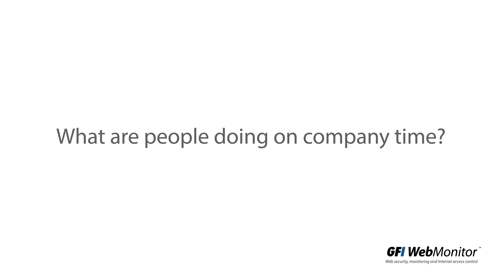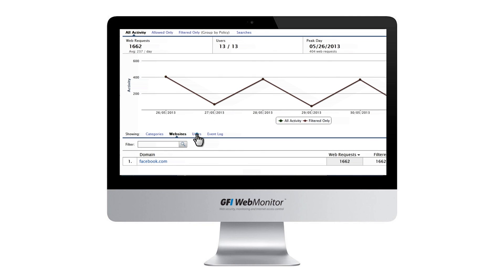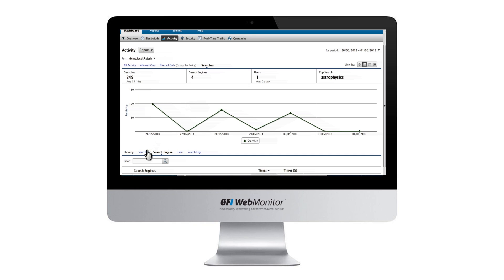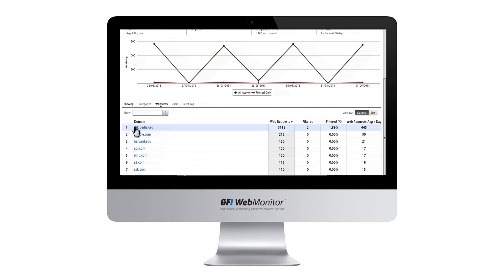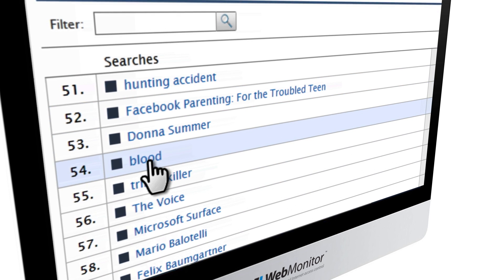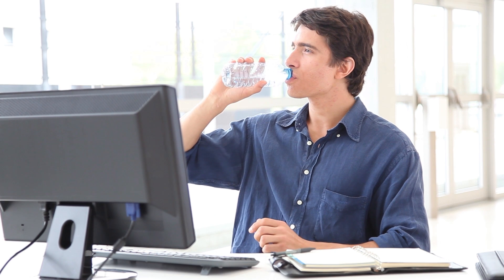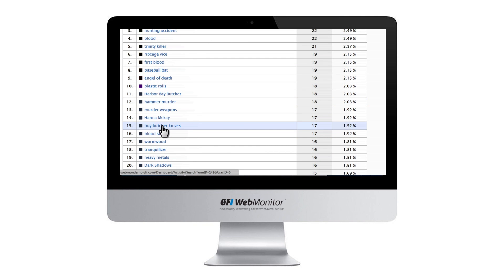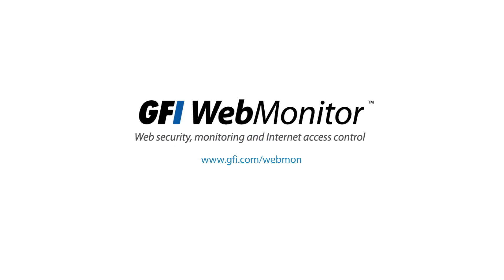Monitoring Internet activity at the office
Check out GFI WebMonitor and download the FREE 30 Day trial

Can your employees resist the Internet's many temptations? GFI WebMonitor helps mitigate risks posed by employee Internet browsing. Users waste time online in many ways: social networking, viewing video, researching travel, reading blogs, visiting auction, game, sports or news sites -- and more. With web monitoring users instinctively restrict the time they spend on websites -- and those who don't properly manage their time can easily be identified.

Our web filtering software also ensures that using certain criteria such as queries on search engines you can identify risky behaviour before it is too late.